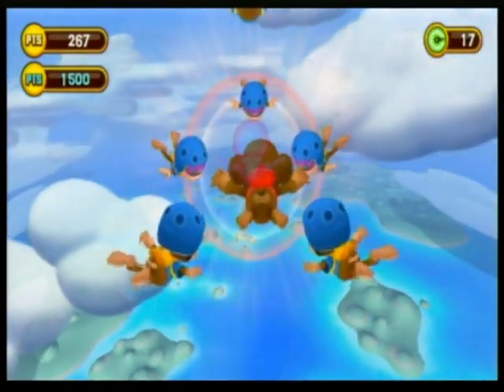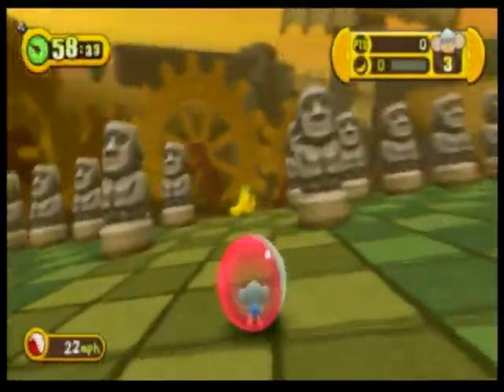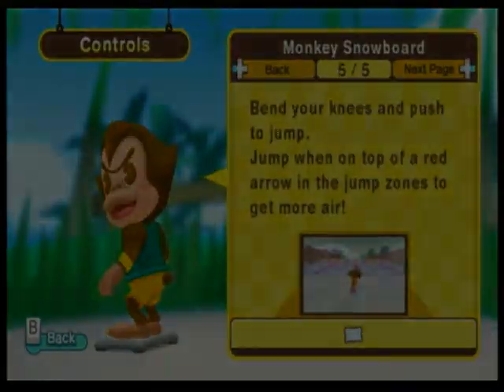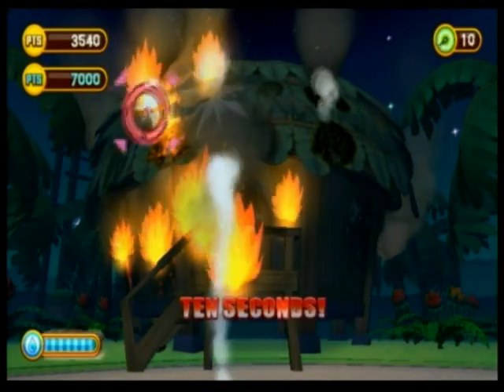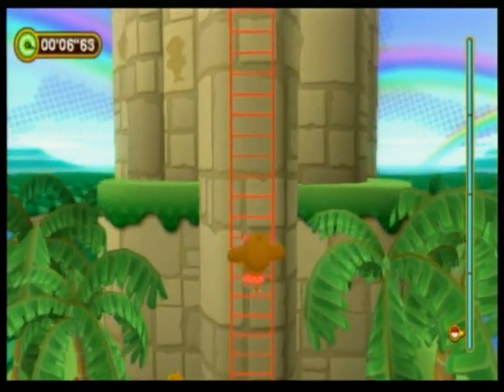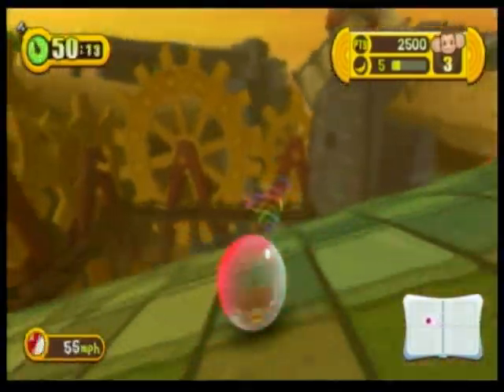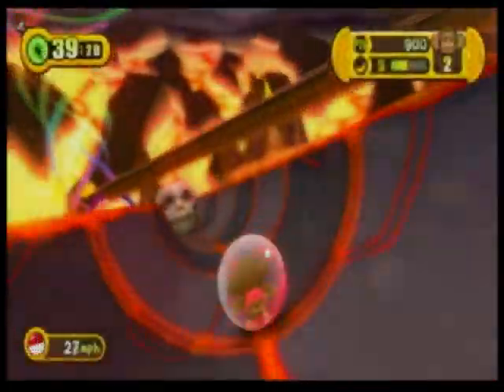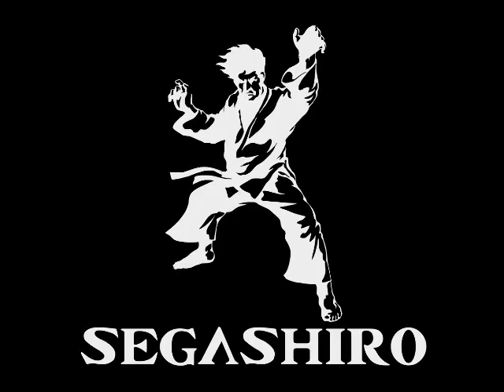Super Monkey Ball Step & Roll Review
Hit or Miss Mini-Games, Wacky Wii board Support, and a bucket of crazy Monkeys!